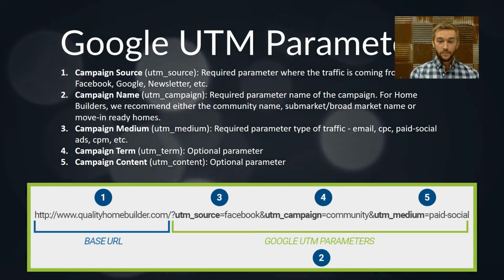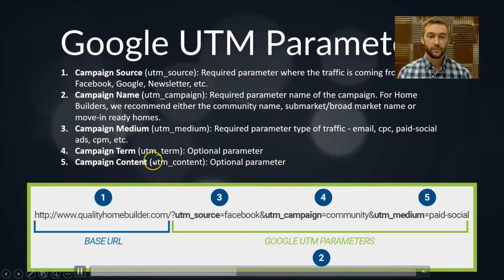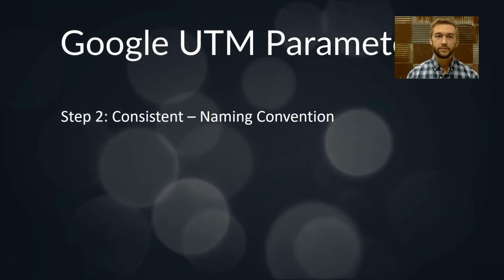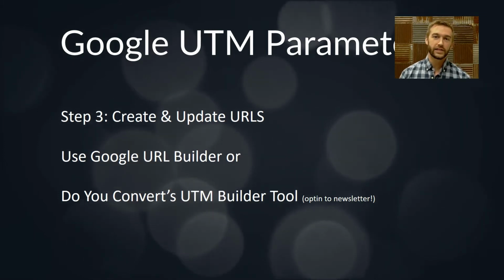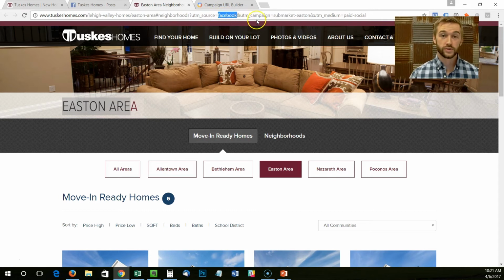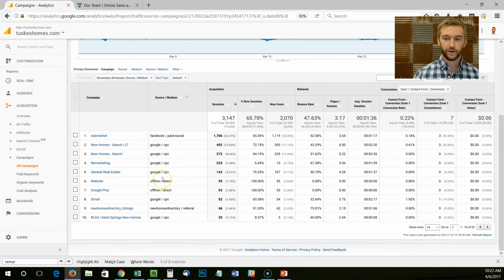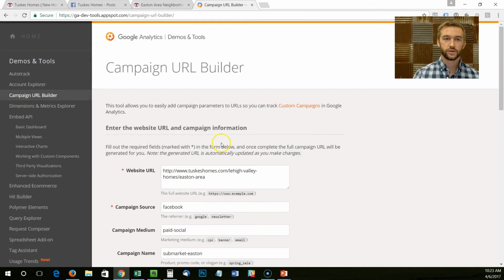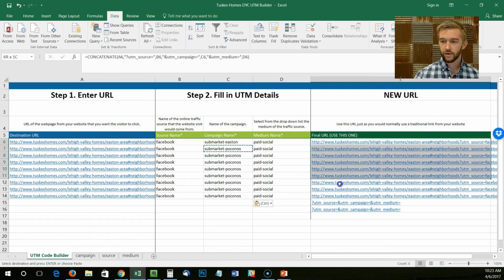Track Results for EVERYTHING with UTM Codes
Accurate tracking is vital to the success for every home builder’s online marketing program. Whether you are working with a shoe-string budget or have an unlimited supply of cash...accurately measuring the results can make the difference between meeting your sales and marketing goals or coming up short.

As Google puts it "...the goal of using Google UTMs Parameters is to be able to have a single place where you can track and view results of your digital advertising."

Andrew breaks it all down for you, AND shows you an easy way to do it yourself (with a free tool from DYC).